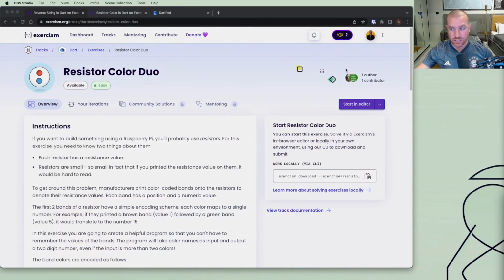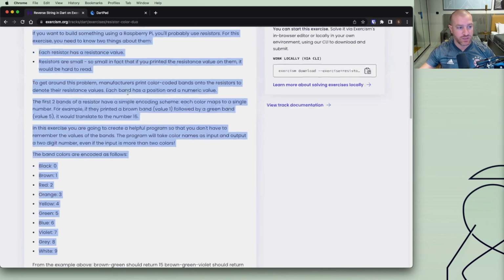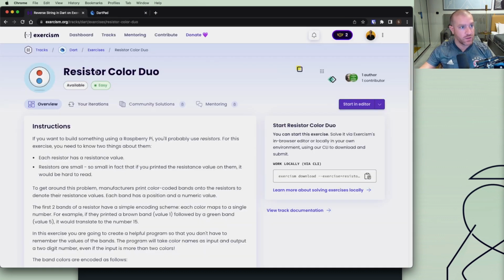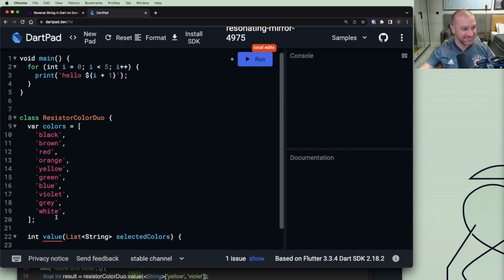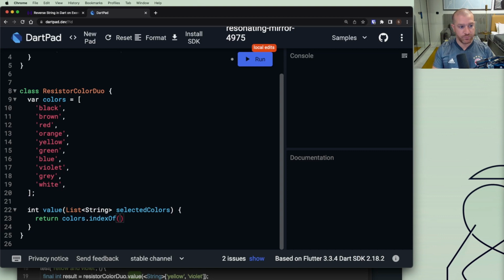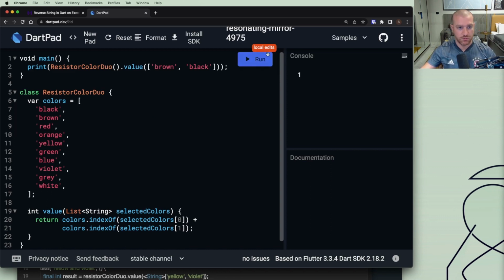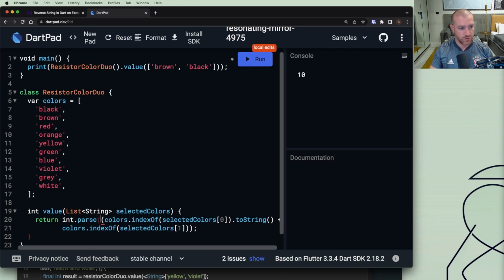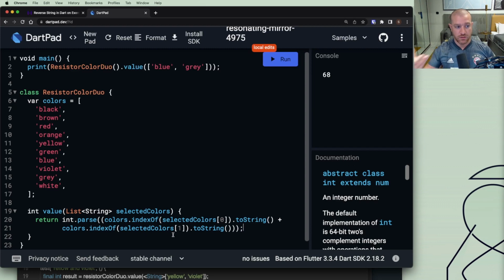Exercism - Resistor Color Duo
We will have a look at EXERCISM challenge, Resistor Color Duo.

00:00:00 - Exercise Instructions and solution drawing
00:02:40 - Coding
00:09:00 - Another way to solve this exercise